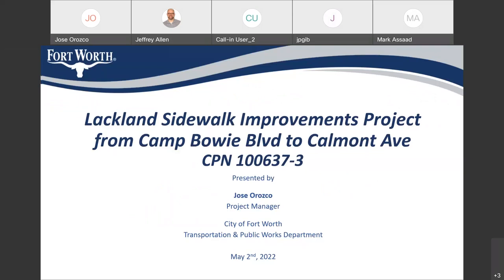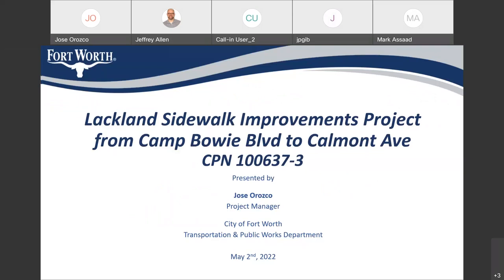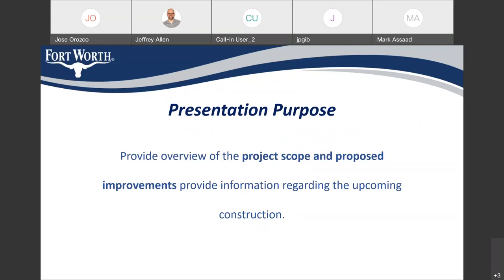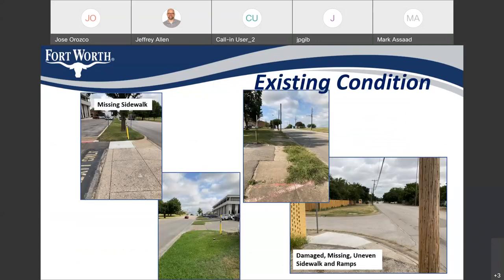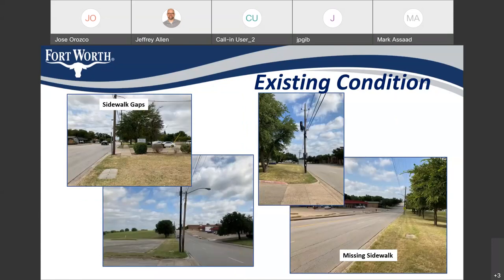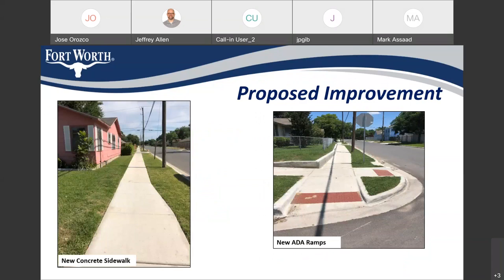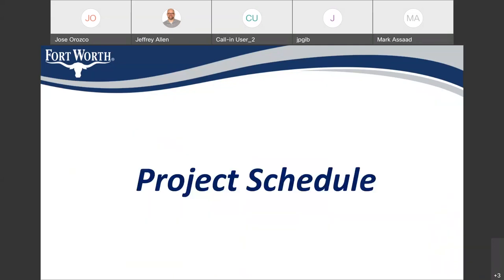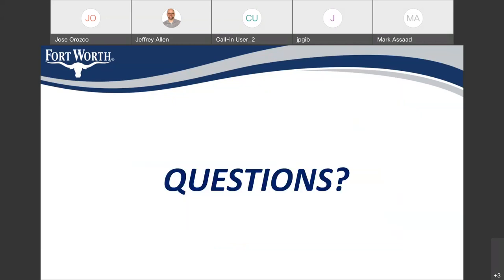Lackland Sidewalks Community Meeting